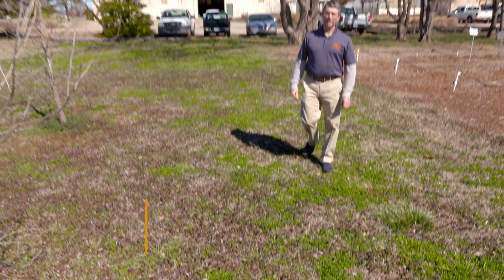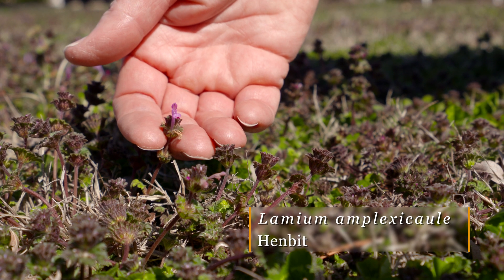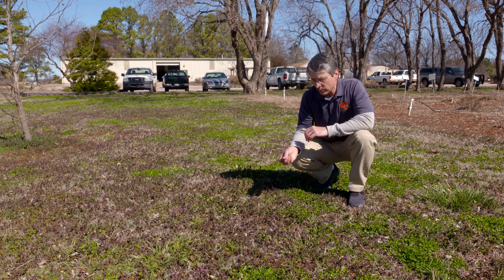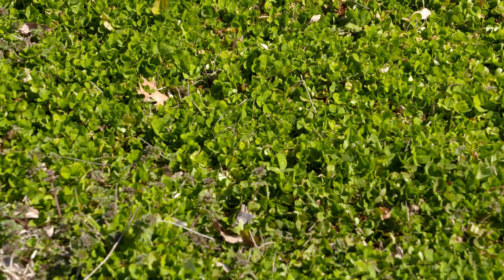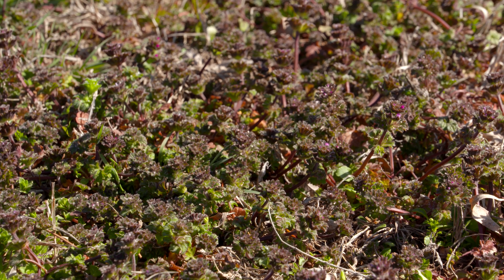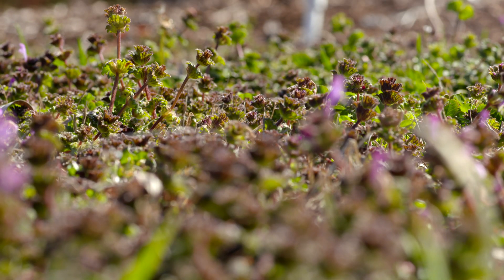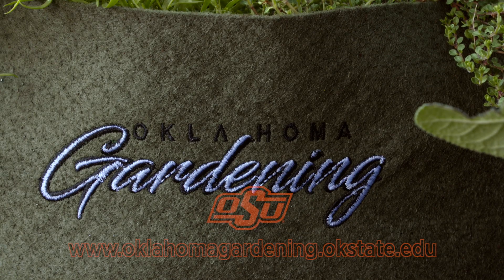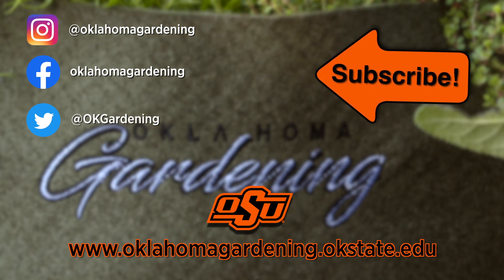"Weeds" in the Lawn for Pollinators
OSU Extension Turfgrass Specialist Dennis Martin, has tips for controlling summer weeds while keeping the pollinators fed this spring. Timing is everything when applying post-emergent herbicides on your lawn.

Check out this fact sheet and more at: facts.okstate.edu
HLA-6420 Lawn Management in Oklahoma

Questions?